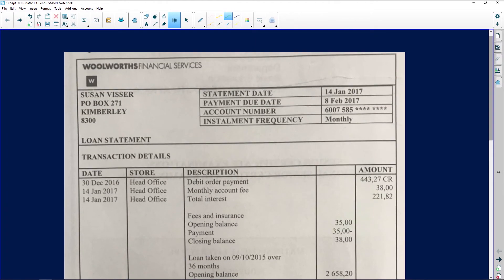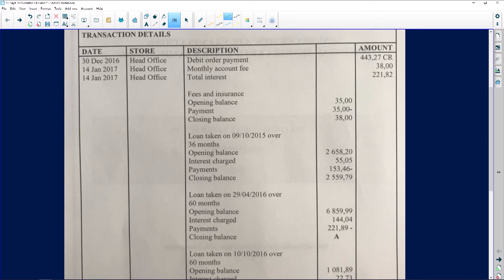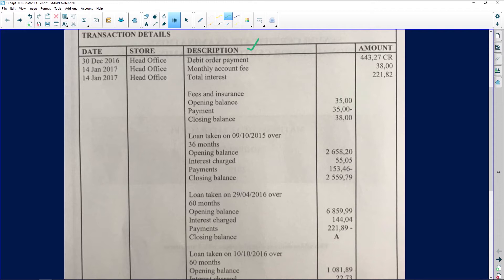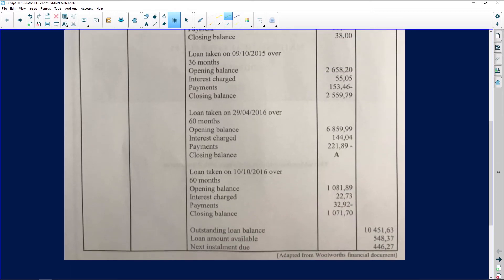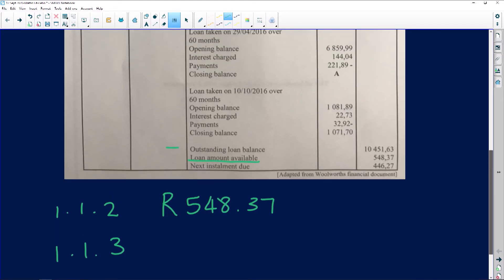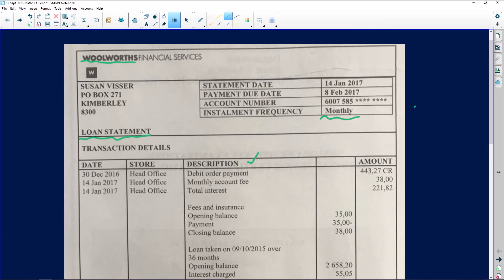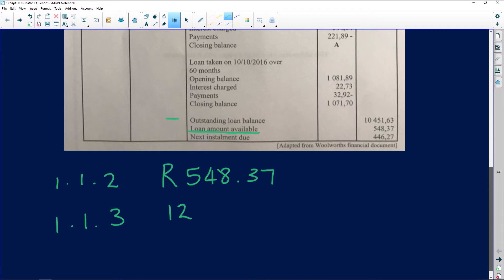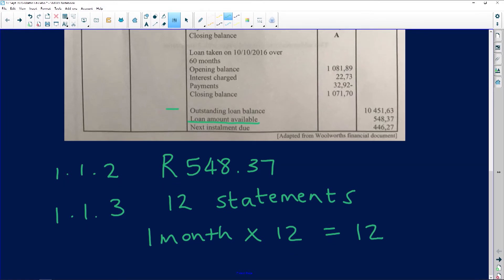Maths Literacy 2020: Loan Statement